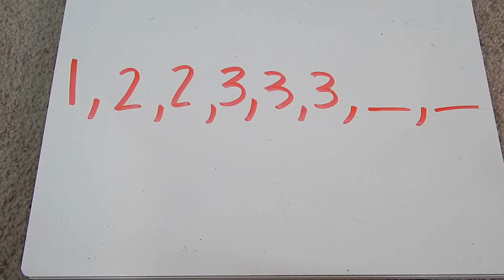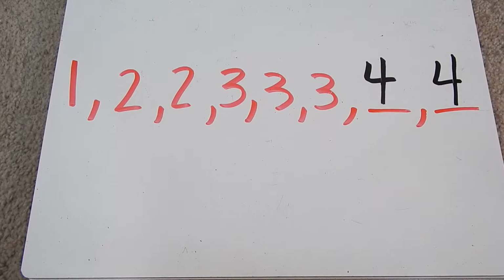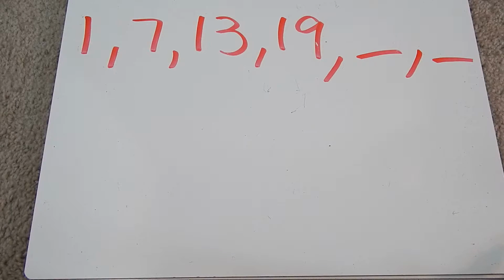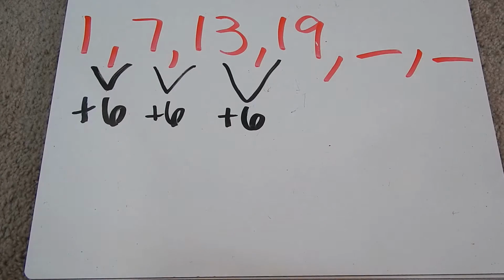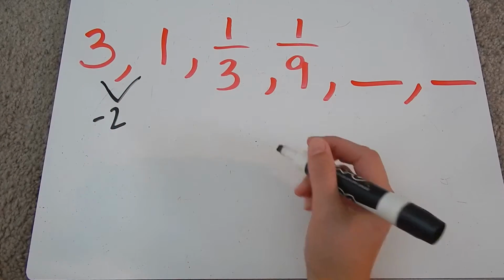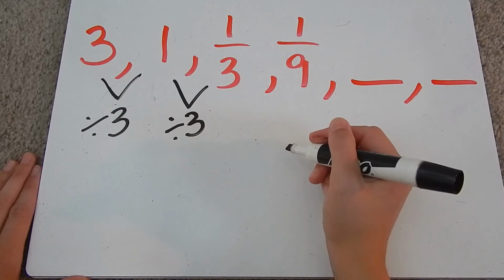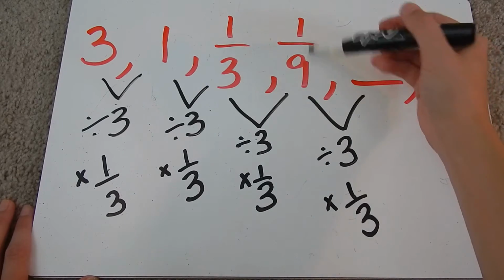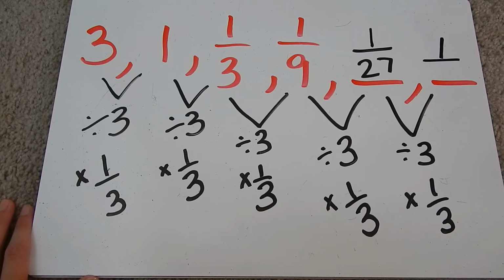Patterns and Reasoning Tutorial